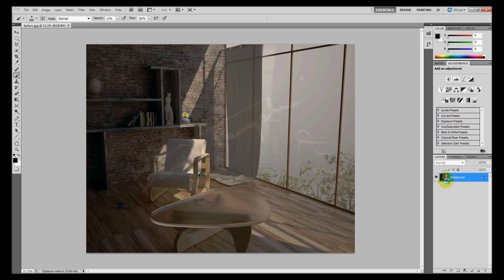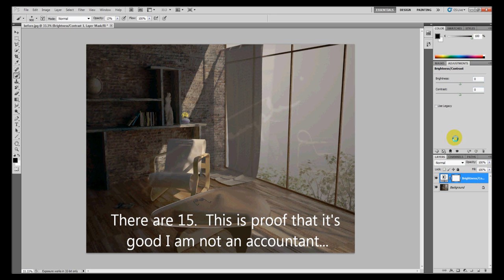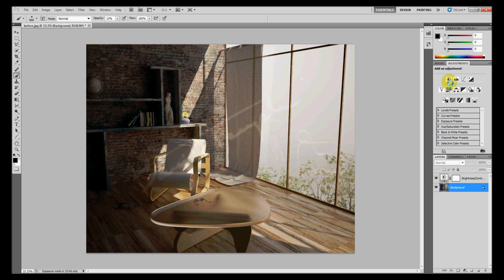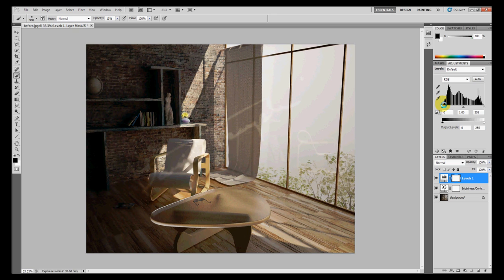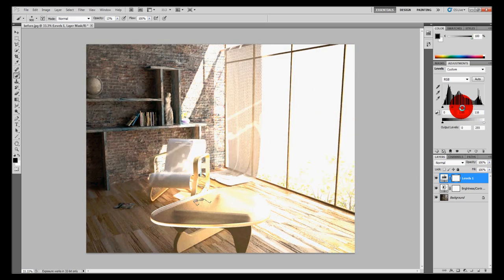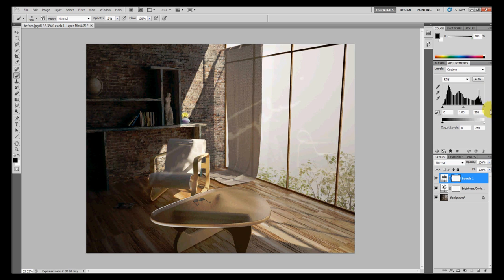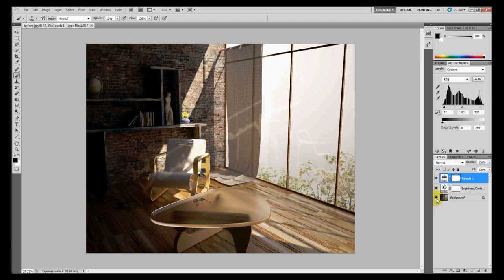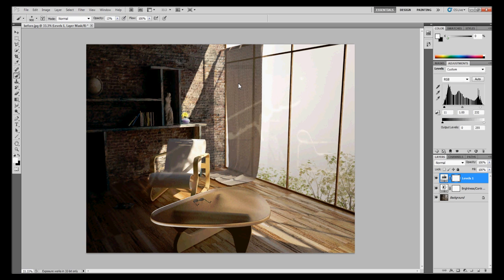6 - Levels and Brightness and Contrast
6 - Levels and Brightness and Contrast